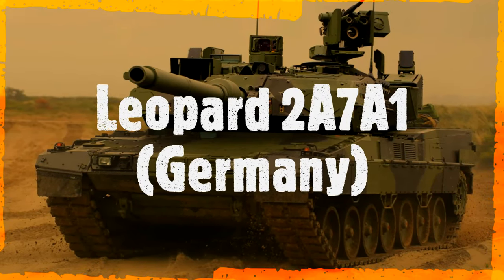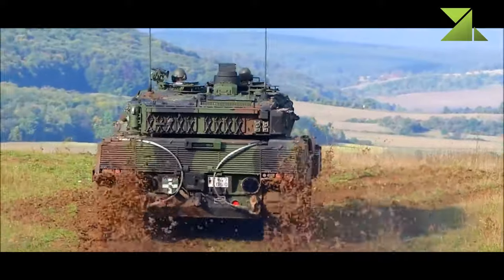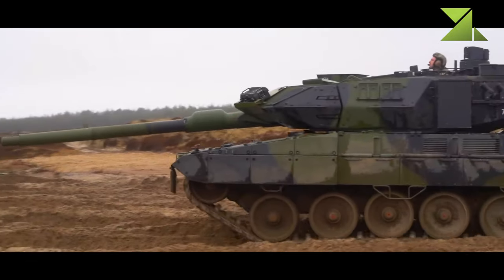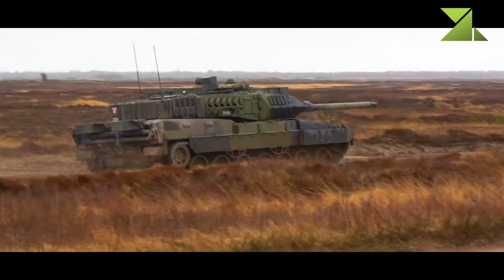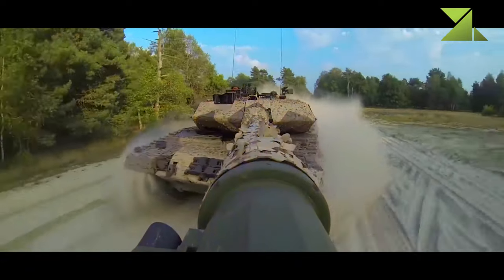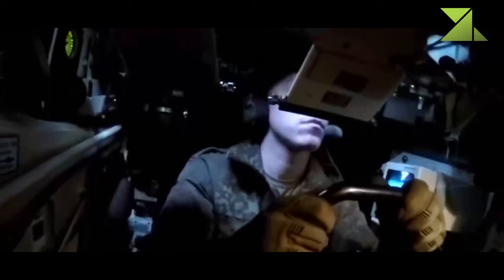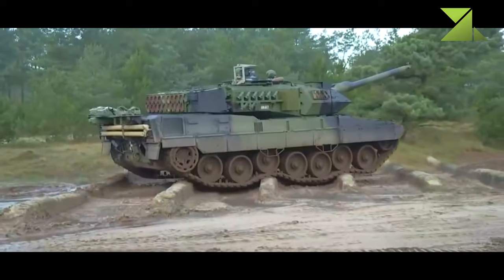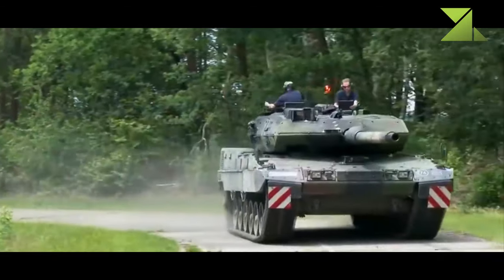Leopard 2A7A1 / Among the Best Main Battle Tanks in the World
The Leopard 2A7A1 is an upgraded version of the Leopard 2A7, fitted with Trophy Active Protection System. In 2021 Germany signed a contract to purchase the Israeli Trophy protection systems for its Leopard 2A7V tanks. Upgraded tanks received a Leopard 2A7A1 designation. Initially only a company of 17 tanks will be upgraded to this standard for the NATO Very High Readiness Joint Task Force. Some sources report that in 2021 at least some of these new tanks were delivered to German army. Raphael expects procurement of additional Trophy systems from Germany. Older Leopard 2A4 tanks can be upgraded to similar configuration as all upgrades are modular. Sometimes protection system of the Leopard 2A7A1 is being referred as EuroTrophy. Currently the Leopard 2A7A1 is among the best main battle tanks in the world.
   The Trophy APS was designed to provide additional protection for tanks against incoming anti-tank rockets and missiles. In some cases it might also provide protection against incoming high explosive anti-tank shells. This system uses a fire control radar with 4 flat-panel antennas mounted on the vehicle for a 360 degree field of view. The Trophy has a brief reaction time. When an incoming rocket or missile is detected the internal computer calculates its approach vector as well as optimal time and angle to fire countermeasures. A number of small explosively-formed projectiles are housed in two rotating launchers, that are installed on the sides of the vehicle. Once launched these defensive munition explode and form a very tight and precise cloud of explosive shrapnel, that is aimed at the incoming threat. Incoming rockets and missiles are destroy before they hit the tank. Though this system does not protect the tank against kinetic energy threats, such as the armor-piercing fin-stabilizes discarding sabot munitions. These munitions travel too fast for the system to intercept. This Trophy was designed to have a very small kill zone in order not to endanger infantry next to the tank. This system can simultaneously engage several threats arriving from different directions.
   The Trophy passes information about the direction of attack to tank crews. This allows to identify enemy location and attack the launch position, thereby providing greater survivability.
   The Trophy is used on Israeli tanks for a number of years. It saw action during various clashes. Israeli tanks fitted with this system survived multiple anti-tank rocket and missile attacks. Since its introduction this system demonstrated 100% success rate in various terrain and combat conditions. Defeated threats include RPG-29 anti-tank rockets and Kornet and Metis-M anti-tank guided missiles. Also so far the Trophy is the most commercially successful and widely used system of its type with over 1,800 units produced by 2022. The Trophy APS costs around $900,000 to integrate on main battle tank.
   After addition of the Trophy the upgraded Leopard 2A7A1 weighs around 65 tons. There are many problems related to excessive weight such as limited top speed, limited cross-country mobility, limited areas where the tank can be deployed. Also it is more complicated to transport the tank to the frontline.
   The Leopard 2A7A1 retains the same Rheinmetall 120 mm/L55 smoothbore gun as its predecessor. The same gun is also used on the Leopard 2A6. This gun demonstrated its accuracy on long ranges. It is loaded manually and is compatible with all standard NATO 120 mm tank ammunition. This tank can fire newly developed DM11 programmable multi-purpose high explosive ammunition. These rounds can be used to engage targets behind cover and within buildings. The DM11 rounds can be used against troops, vehicles and helicopters. A total of 42 rounds are carried inside the tank. Ready-to-use ammunition includes 15 rounds that are stored in the turret bustle. Remaining rounds are stored inside the hull.
   There is a coaxial 7.62 mm machine gun and remotely-controlled weapon station with a 12.7 mm machine gun.
   The Leopard 2A7A1 tank is well protected and provides high level of protection against various threats. It has a welded steel armor construction with composite armor over the front arc. The tank is additionally fitted with passive composite armor kit with the latest generation of passive armor. It seems that it uses new materials, including nano-ceramics and allows made of titanium and steel. This add-on armor offers 360° protection against RPG rockets. Damaged armor modules can be easily replaced in field conditions. The Leopard 2A7A1 tank withstands mine blasts and improvised explosive devices. The tank is fitted with NBC protection and automatic fire suppression system.